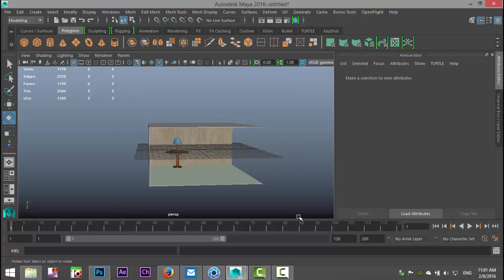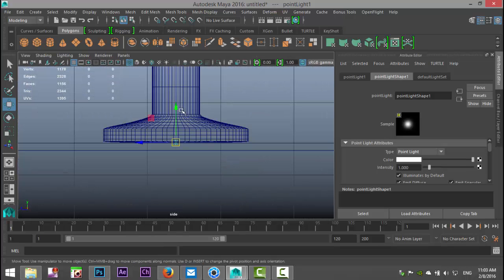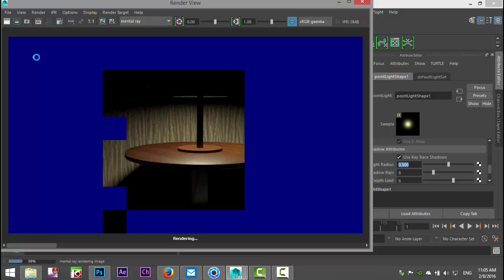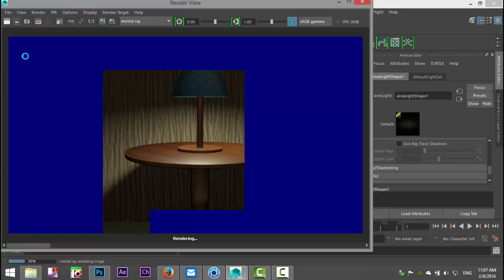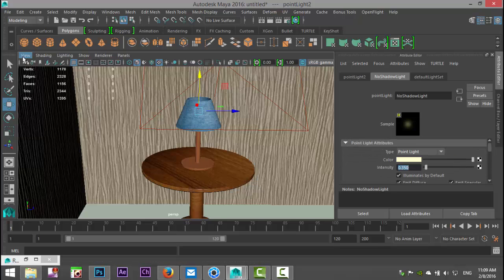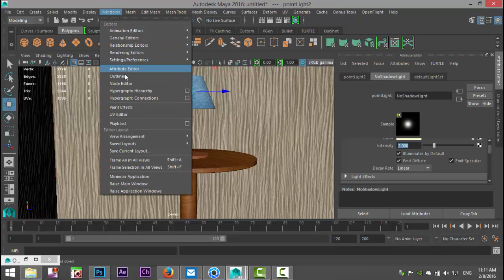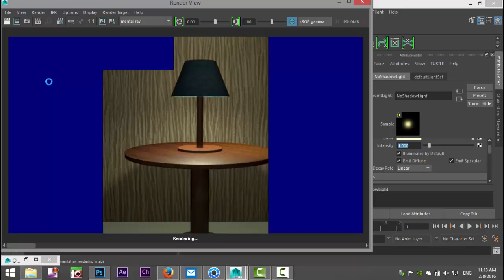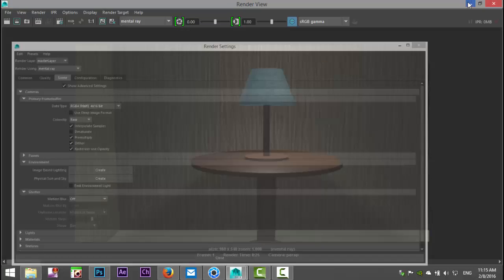Maya 2016 tutorial : How to setup table lamp lighting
In this Maya 2016 lighting video I will explain the settings required to create light coming from a table lamp.